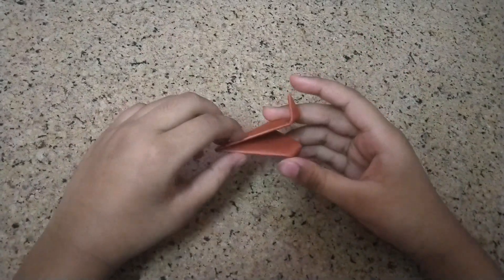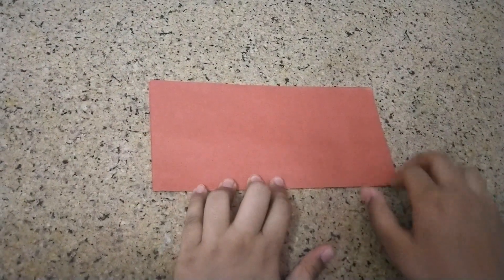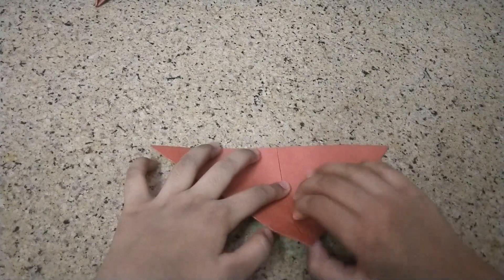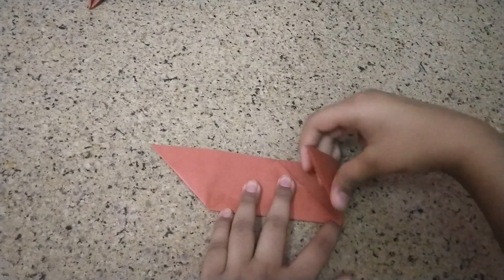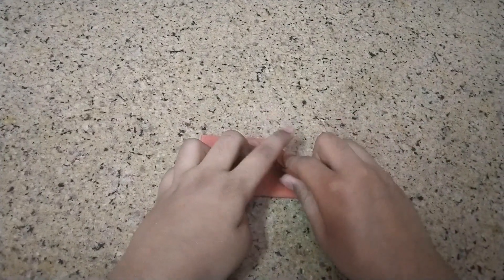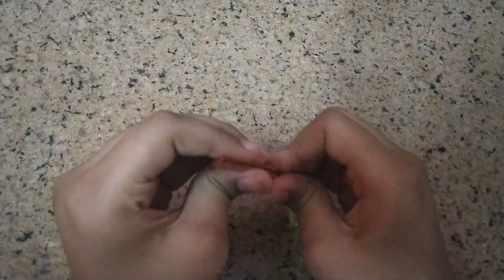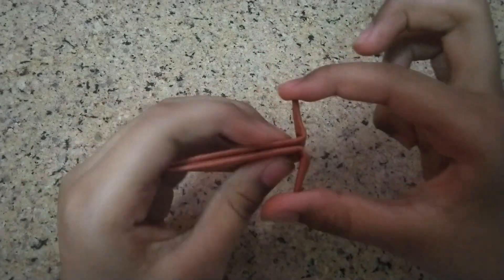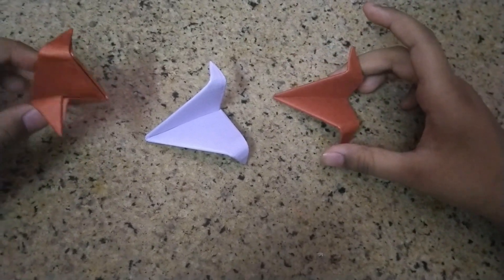DIY Origami Fidget Spinner step by step explanation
hi friends in this tutorial i have shown how to make cool origami fidget spinner in a easy way. This is one of the best way to make fidget spinner at home with paper. Do try it at home and enjoy fidgeting.

Happy crafting!!